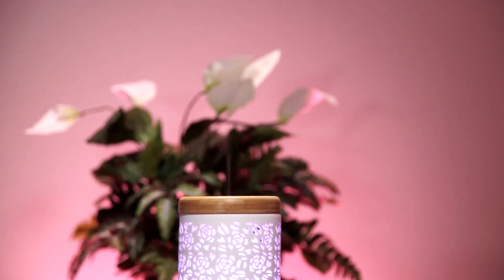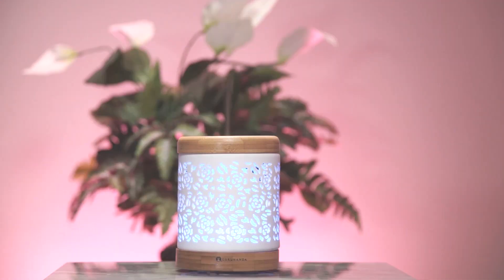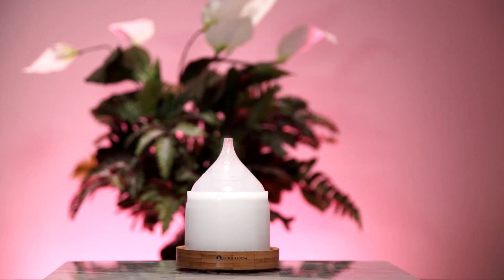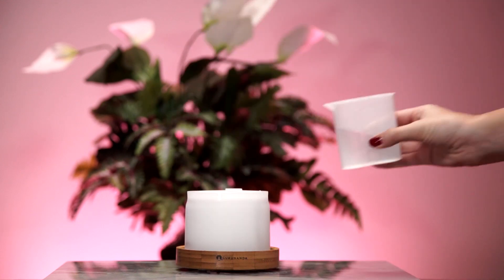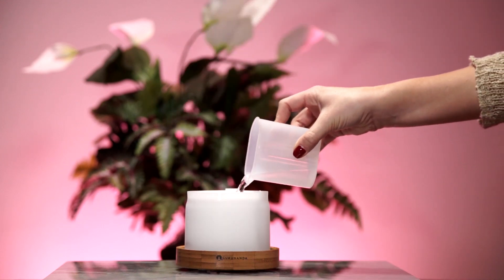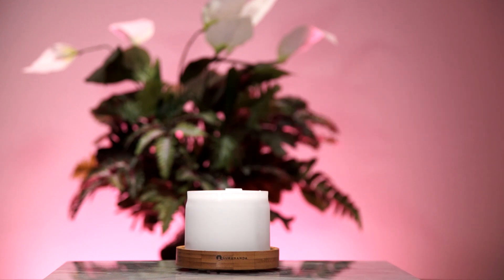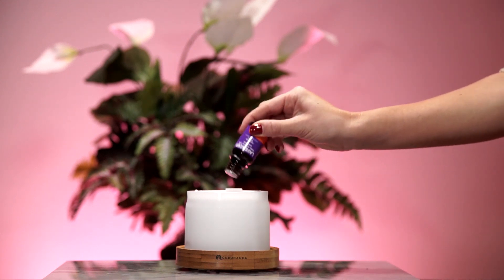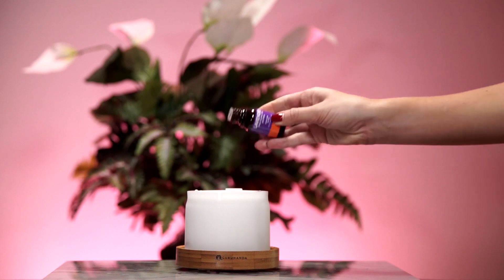How Do You Use Essential Oils In a Diffuser?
Are you just starting out on your essential oils journey? Not quite sure what to do with the diffuser and essential oils gift set you just received? Here's your answer!